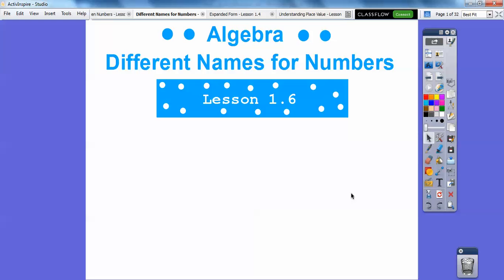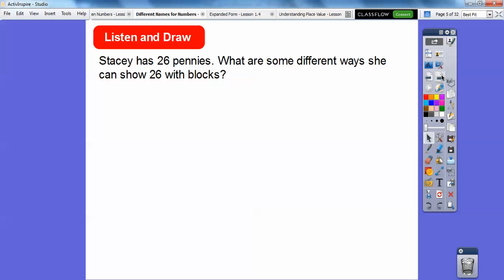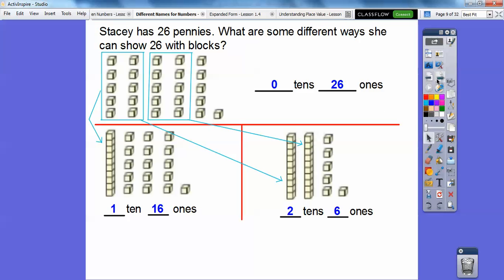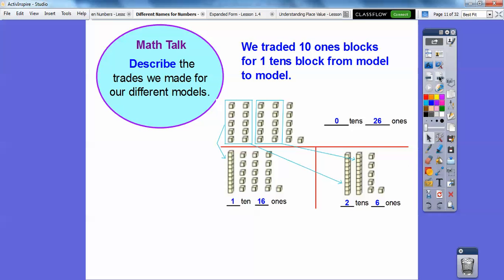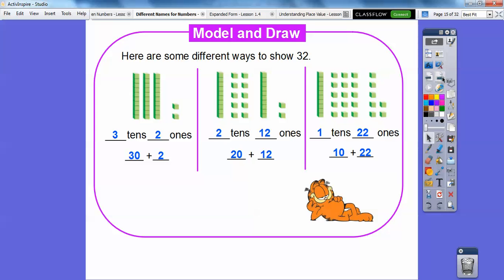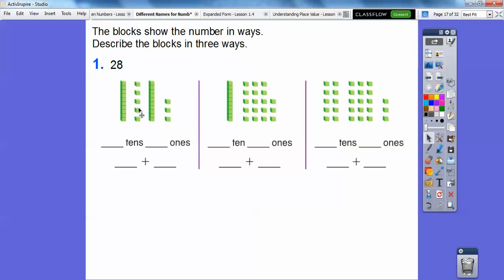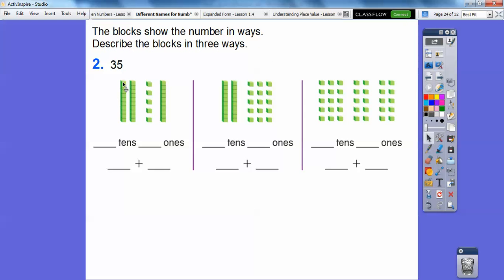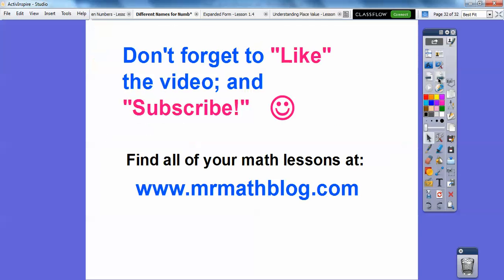Different Names for Numbers - Lesson 1.6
Here we are showing different ways to write a 2-digit number. :-)